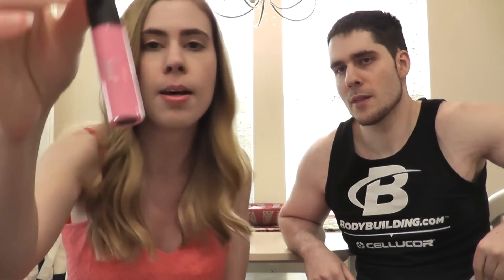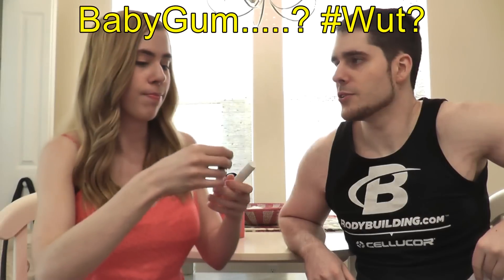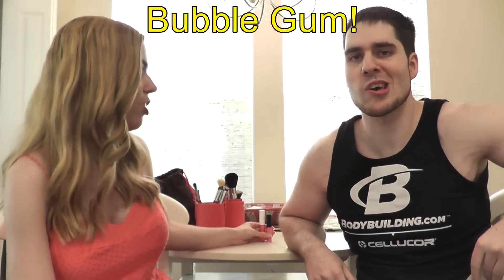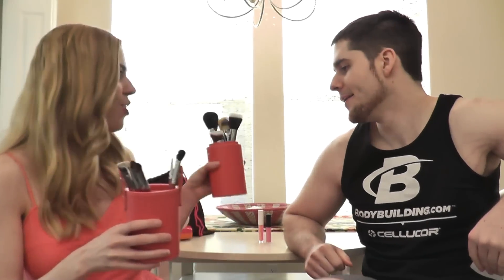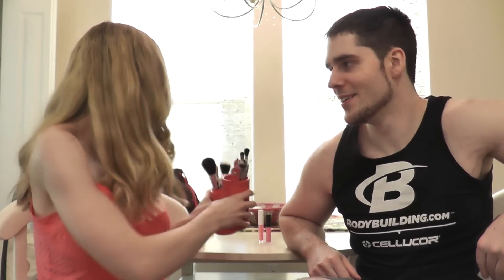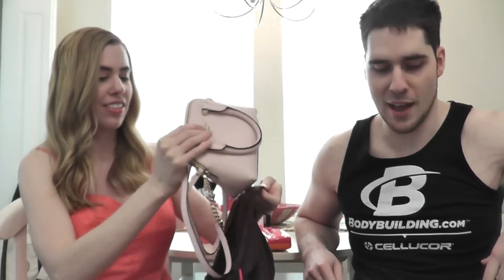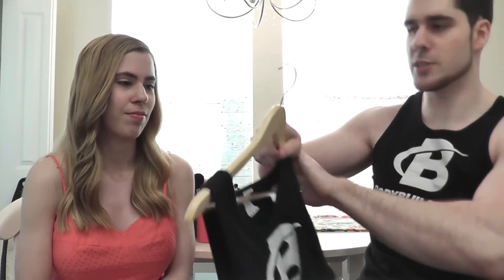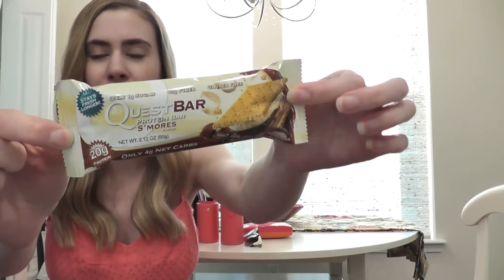HOW TO LOOK GOOD, MUSIC, THE FLASH - April Favorites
♥ JEN'S FAVORITES LIST:
--Sigma Beauty Lip Switch (Pink Lotus), Lip Vex (Chill Out), Essential Kit (Make Me Blush)